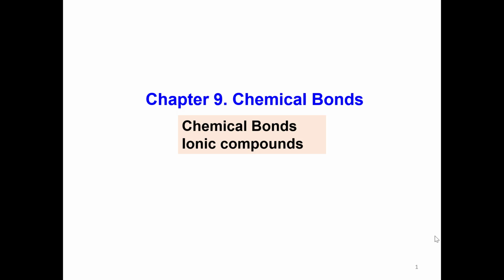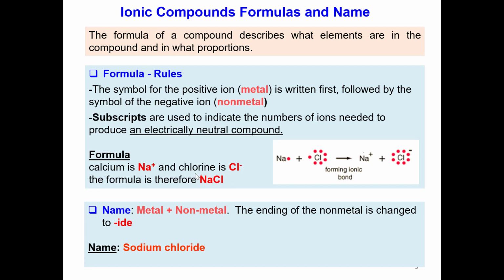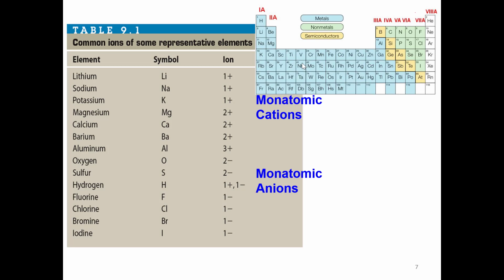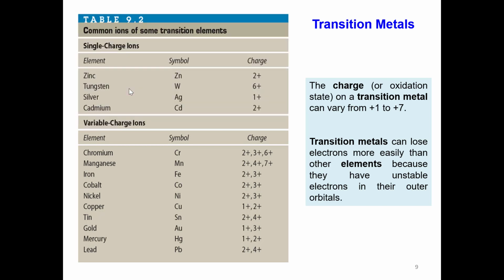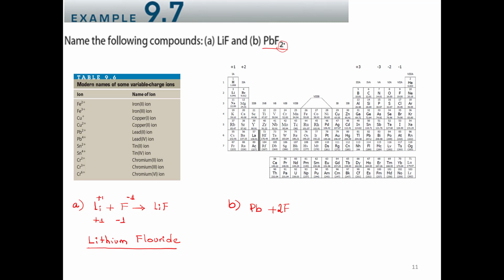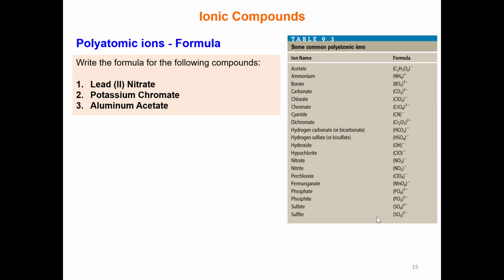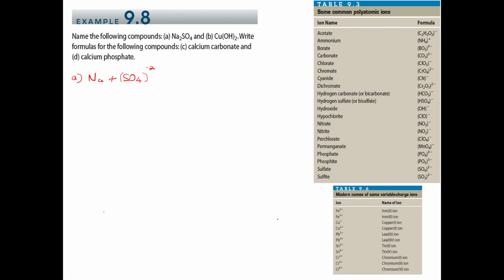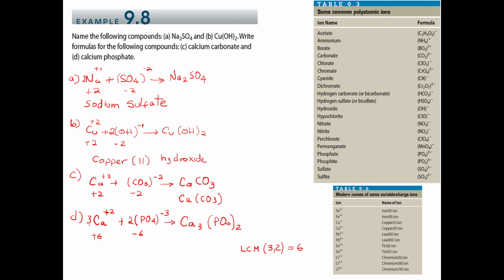29-Chemical Bond & Ionic compounds